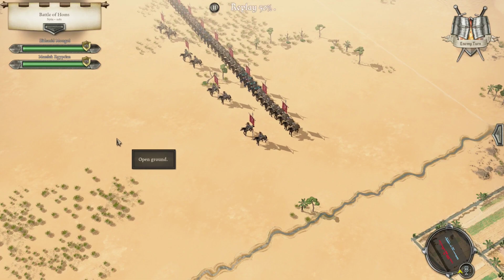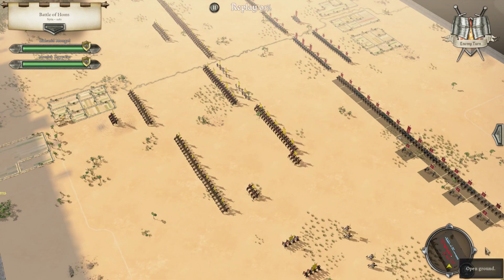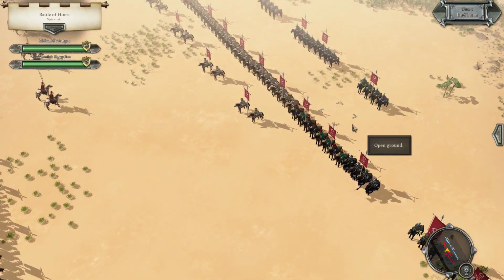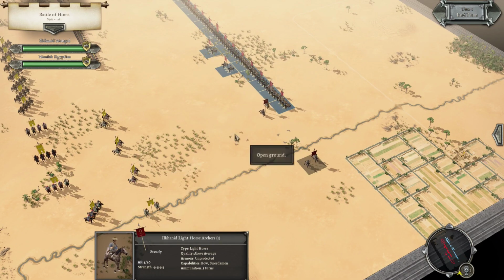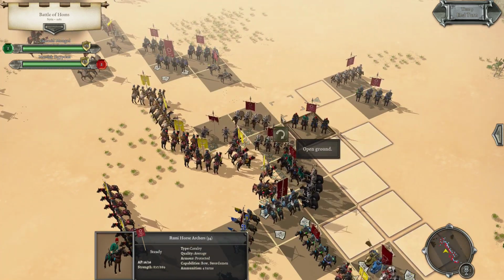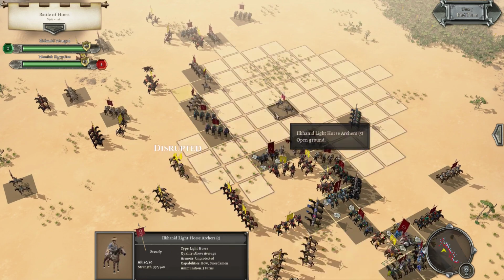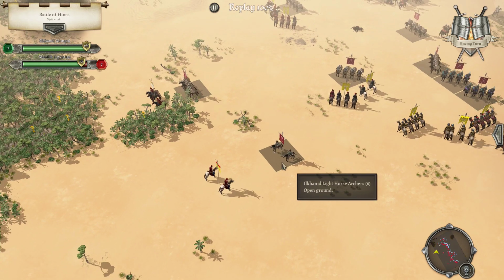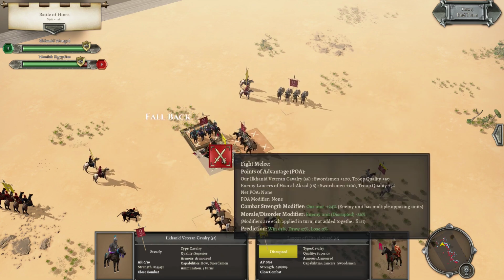Field of Glory II Medieval #110: Homs 1281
I command the Mongol army